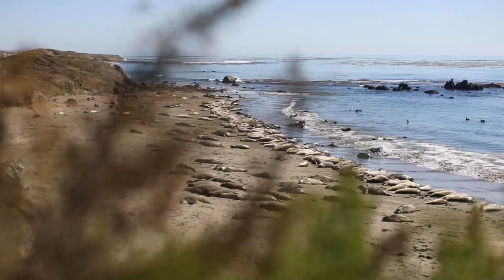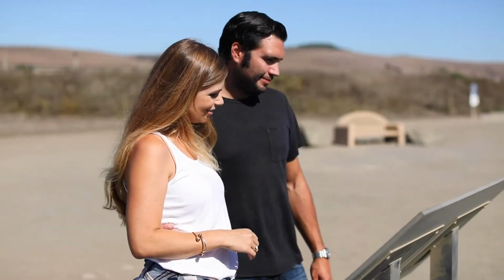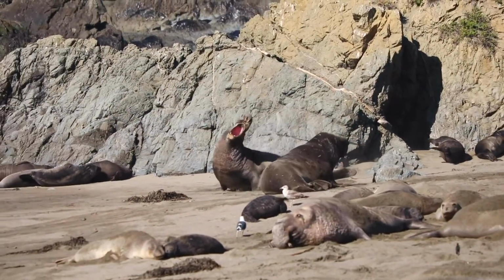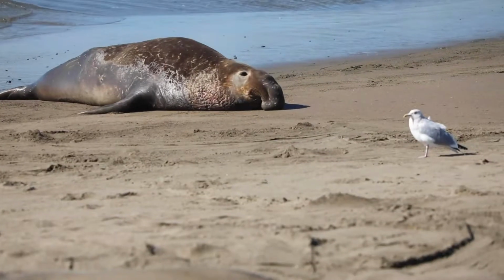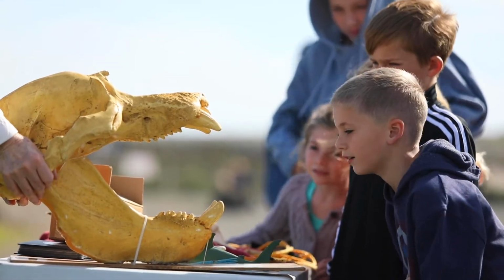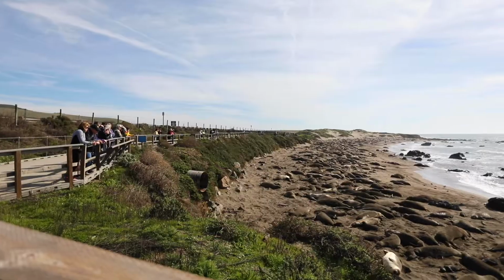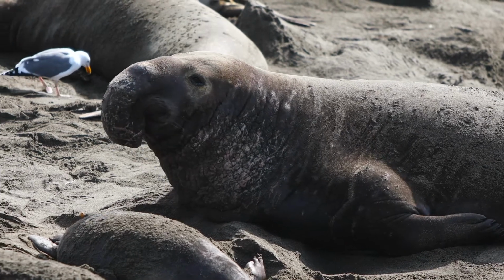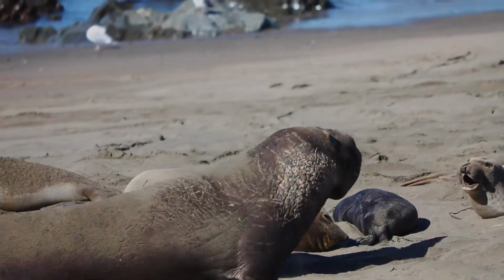The Elephant Seals of the Piedras Blancas Rookery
A Friends of the Elephant Seal docent talks about the seals, FES programs and visitors to the rookery